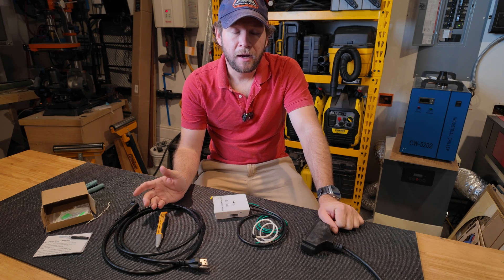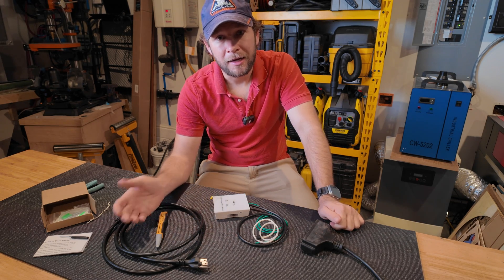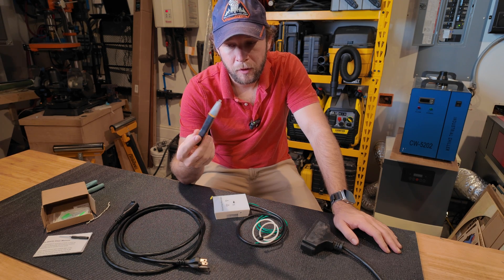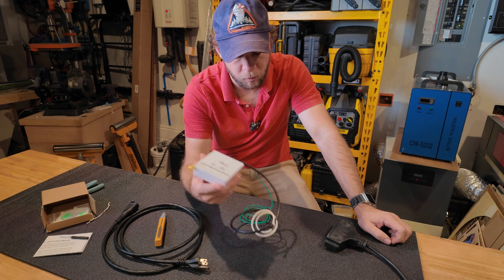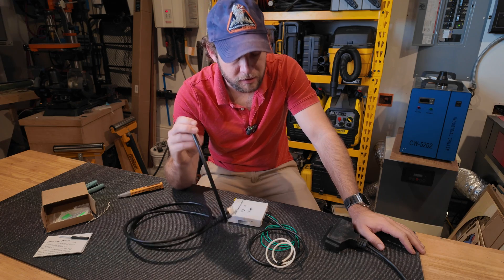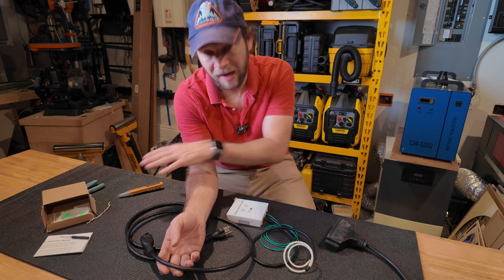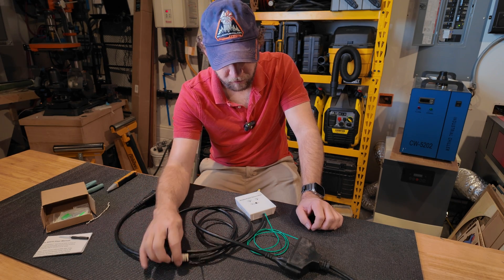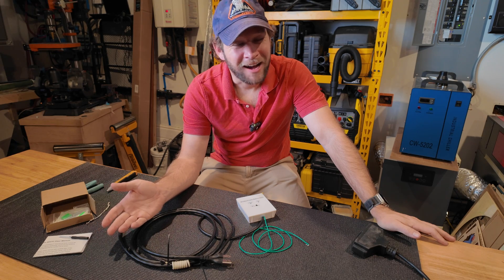Generator Power Return Alarms: How to know when the power comes back on.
In this video I take a look at a power return alarm and how it functions.

Briidea Power Return Alarm
Reliance Power Back